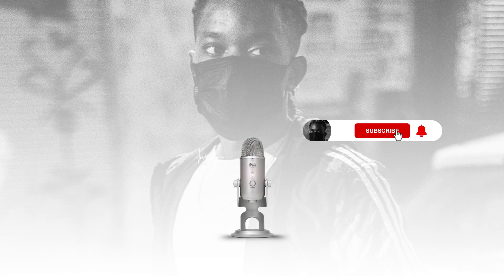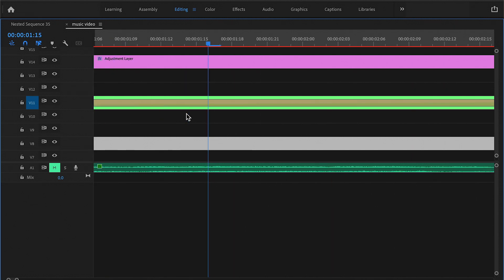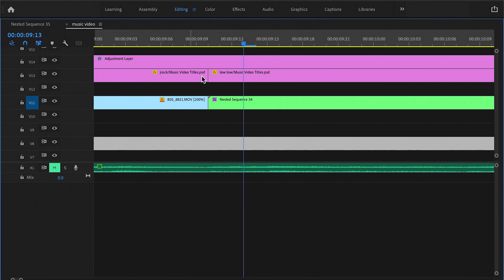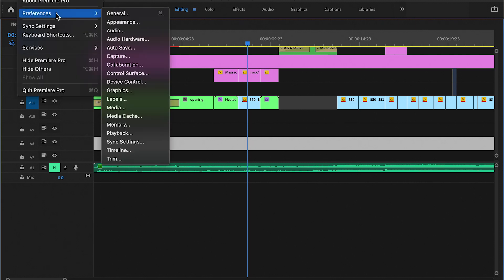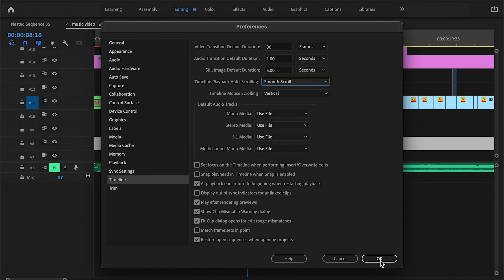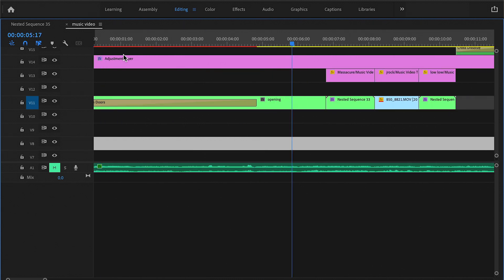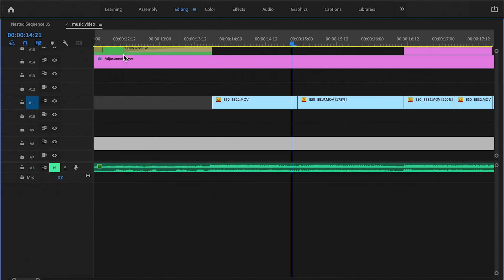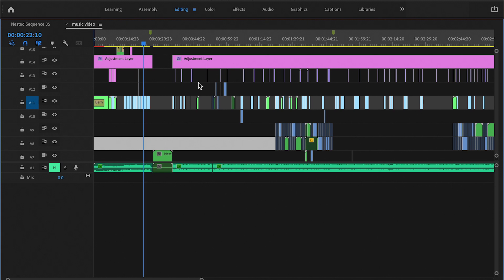Adobe Premiere Pro - Playhead Follow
Editing Equipment
Apple MacBook Pro M1 💻
JBL Headphones  🎧
External SSD HardDrives 💾​